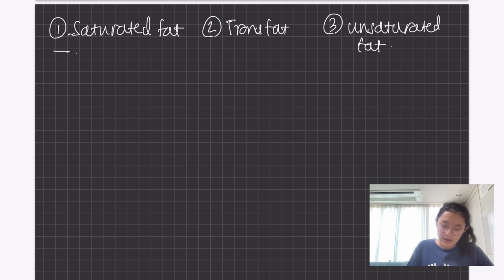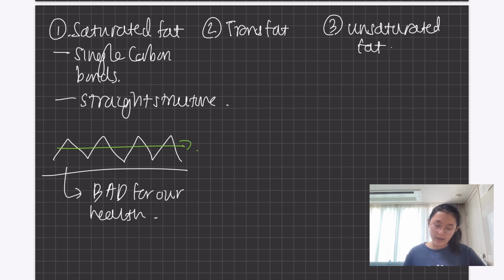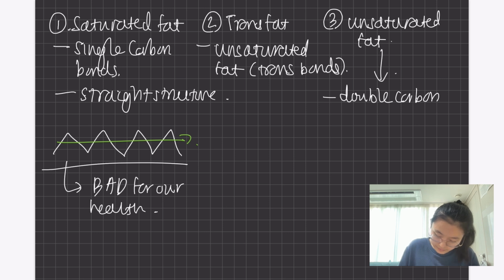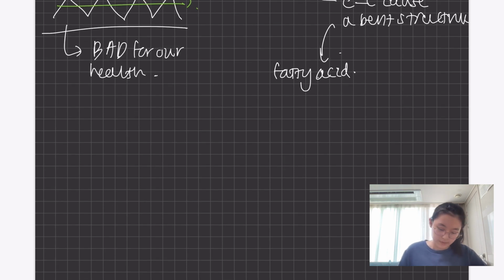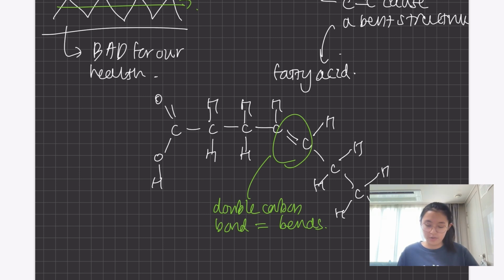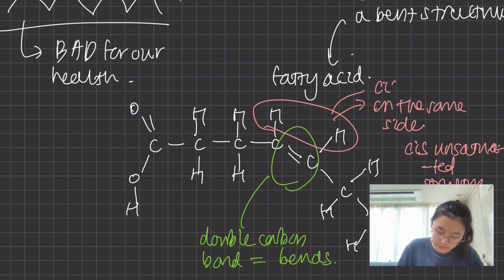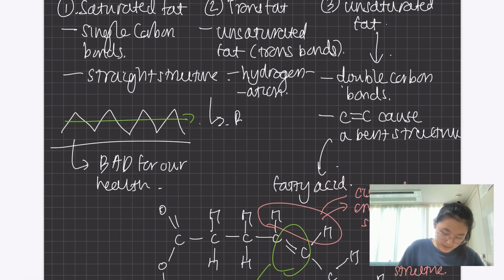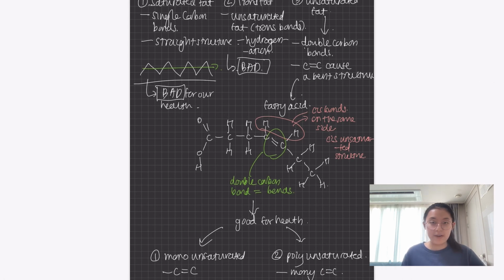IB Biology: Types of Fat (lipids)